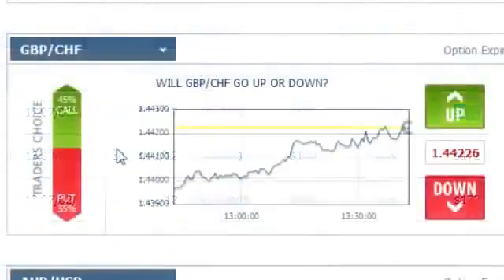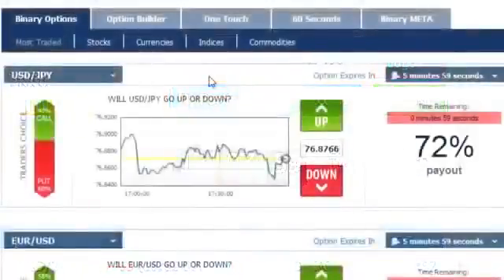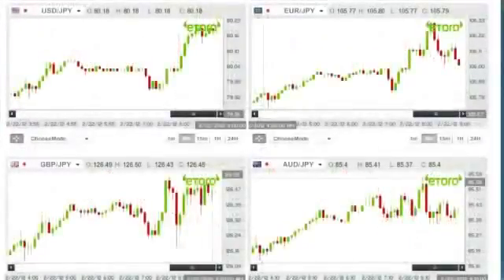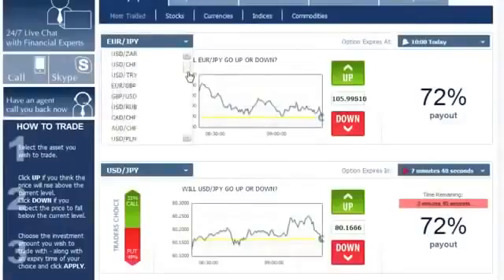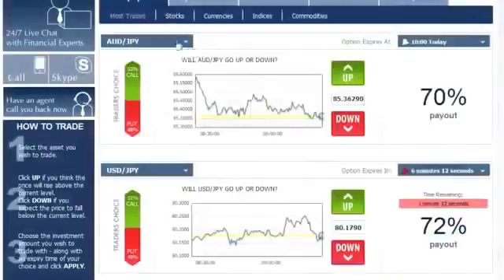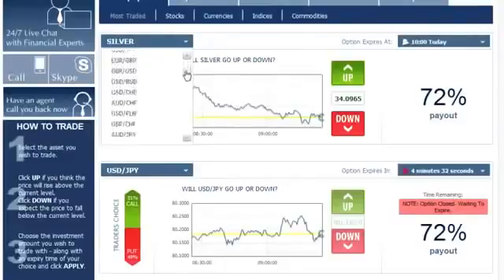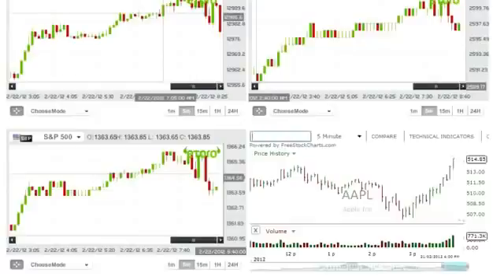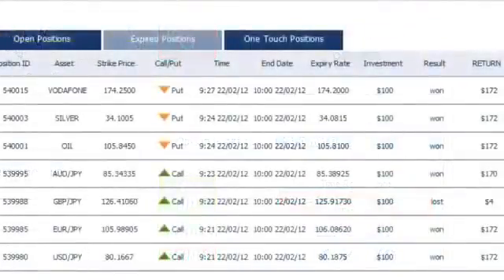How To Trade Binary Options Profitably 2016 - Real Money Binary Options Trading Strategy 2016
for more informations to get start
Binary options are tradable options that simply require you to predict which direction the price of an asset will move.

With binary options you’re not required to predict the size of the movement; all that’s important is the direction of price movement.

If your prediction is correct when the option expires, you will be in the money. If your prediction is off, you end out of the money. With binary options, there are only two possibilities.

Binary options are among the most popular trading options available, as all your potentials risks and possible payoffs are known beforehand